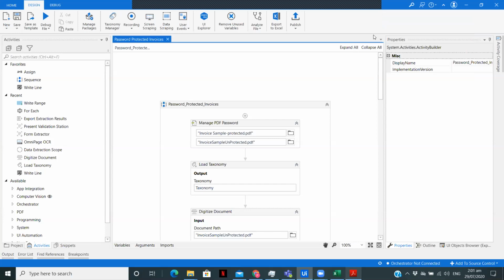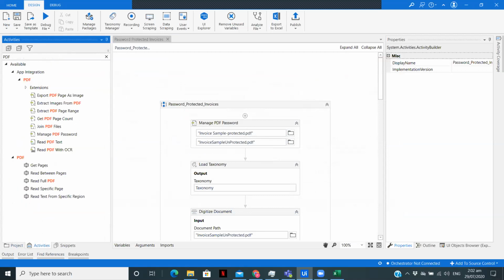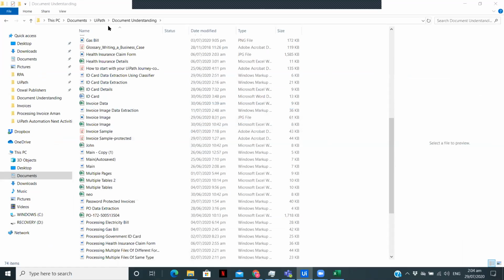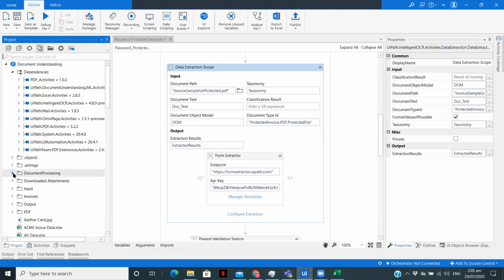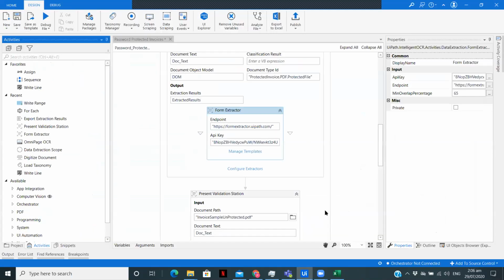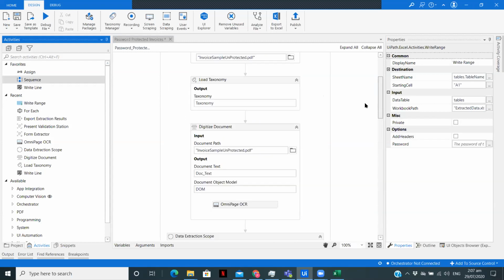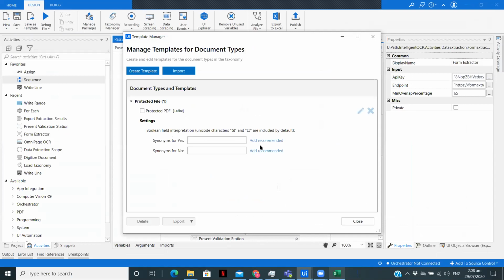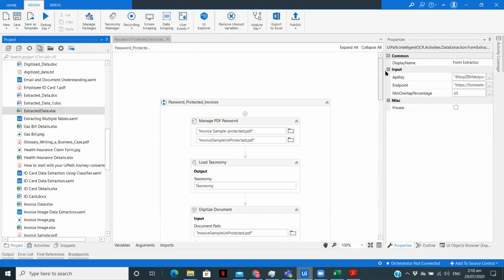Processing Password Protected Files Using Document Understanding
In this video, I have explained a complete step-by-step procedure on how to process password-protected files using Document Understanding.